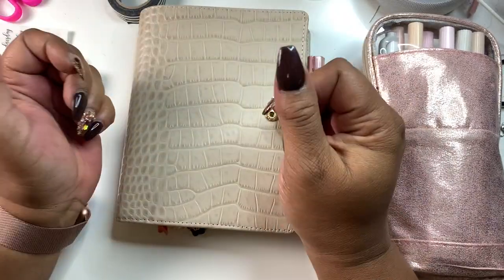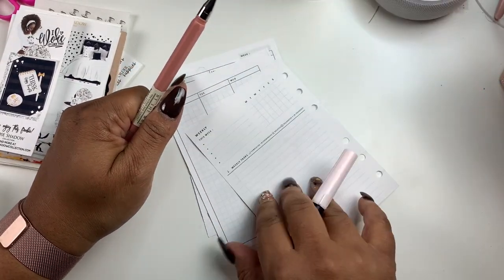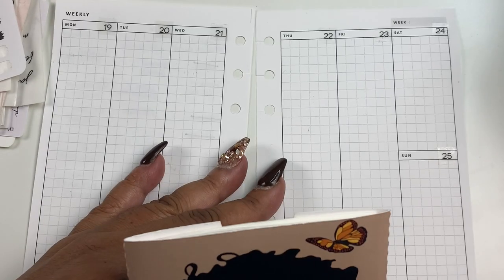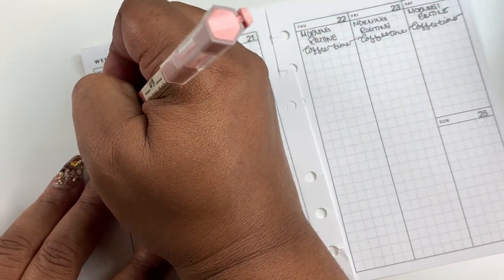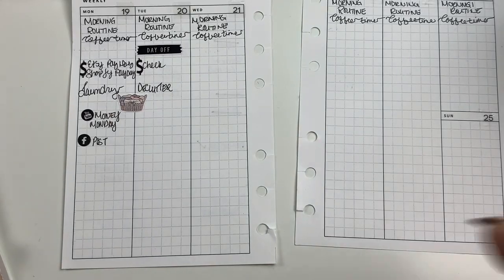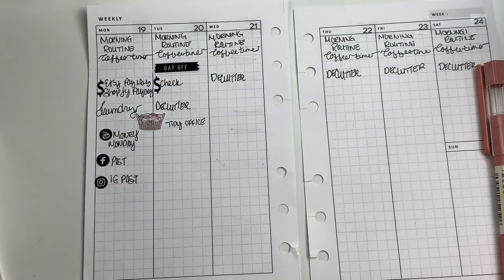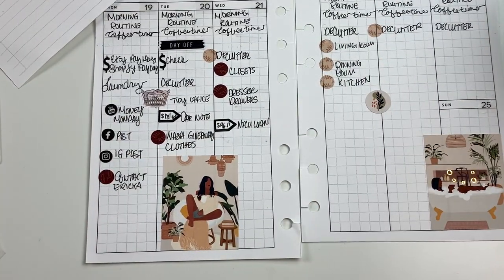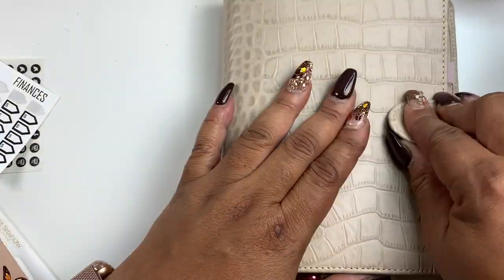WEEKLY PLAN WITH ME | A6 RING PLANNER